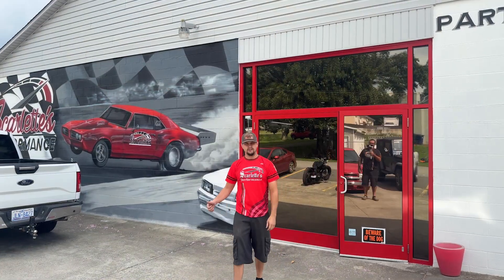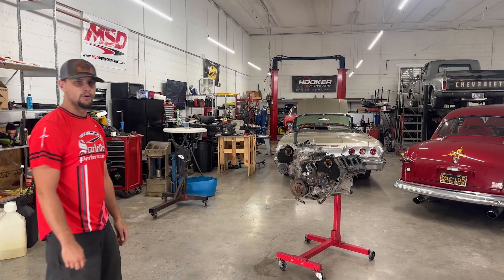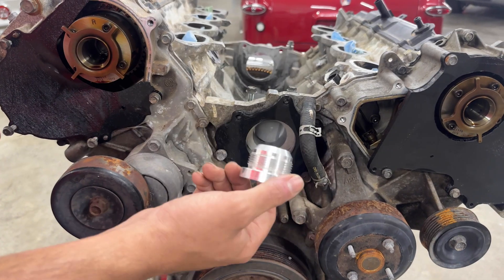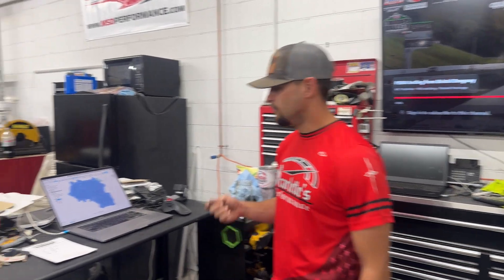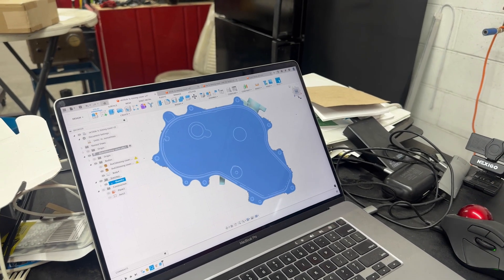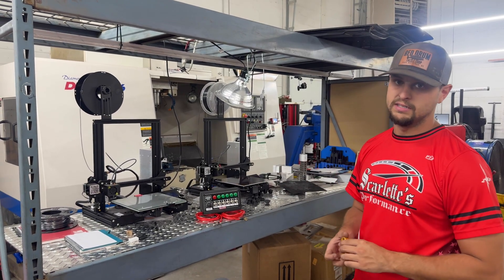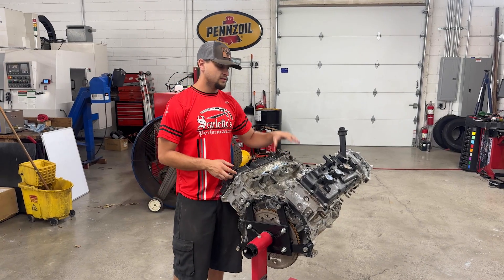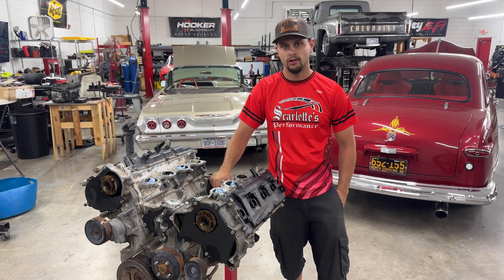VK56 What Have We Got Ourselves Into And What Are We Doing With It.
In this video we dive into our plans for this VK56DE we pulled from a 2006 Nissan Titan. We go over the parts we plan to make and how we are going about it.